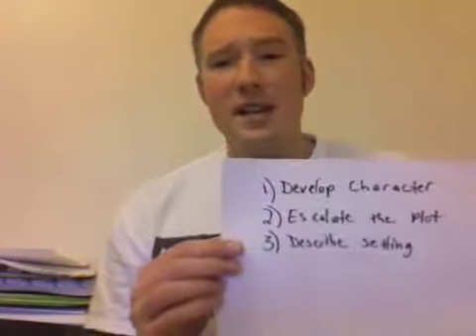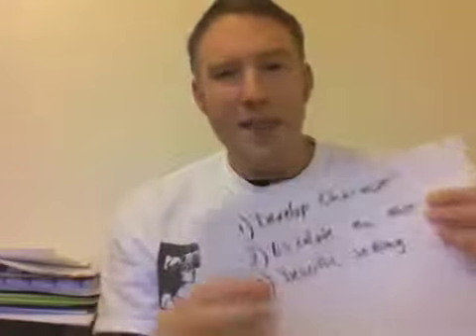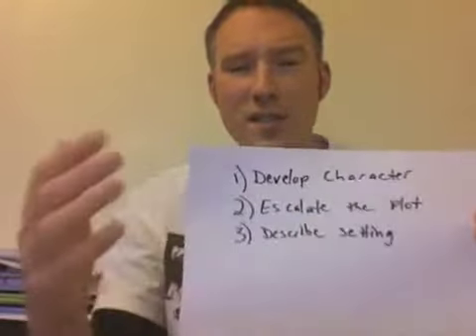On Dialogue - Three Things it can do